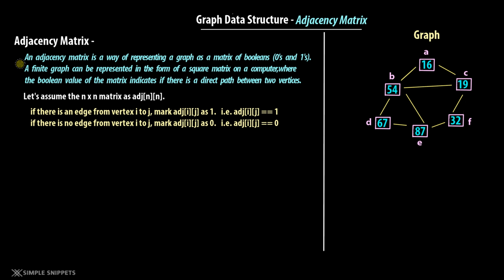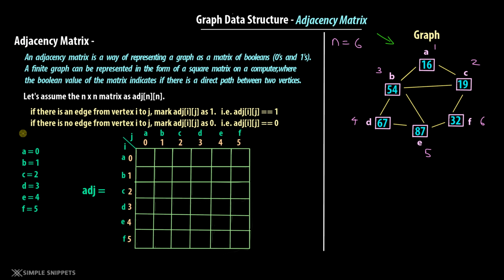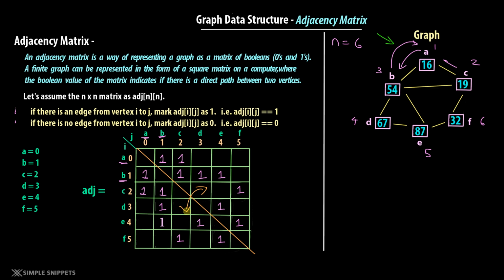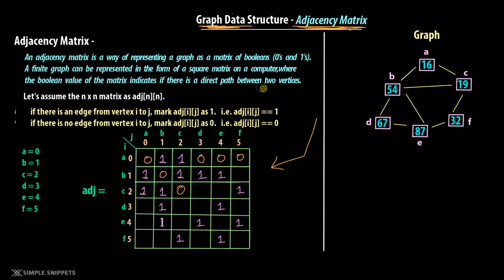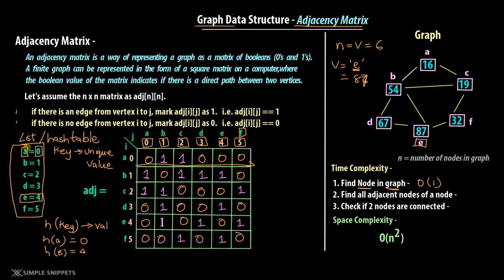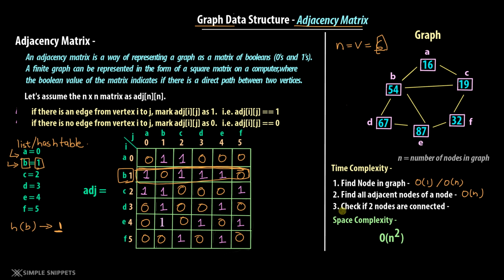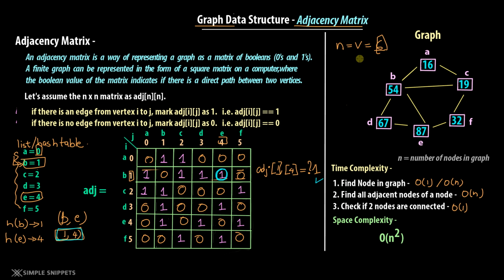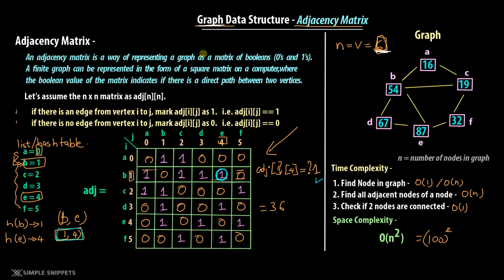Adjacency Matrix in Graph Data Structure | Graph Implementation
Adjacency Matrix -
An adjacency matrix is a way of representing a graph as a matrix of booleans (0's and 1's).
A finite graph can be represented in the form of a square matrix on a computer, where the boolean value of the matrix indicates if there is a direct path between two vertices.
Let's assume the n x n matrix as adj[n][n].
if there is an edge from vertex i to j, mark adj[i][j] as 1. i.e. adj[i][j] == 1
if there is no edge from vertex i to j, mark adj[i][j] as 0. i.e. adj[i][j] == 0
Graph Theory -
Timecodes -
00:00 Introduction & Recap
00:40 Adjacency Matrix Definition
03:03 Working of Adjacency Matrix
08:39 Time & Space Complexity of Adjacency Matrix